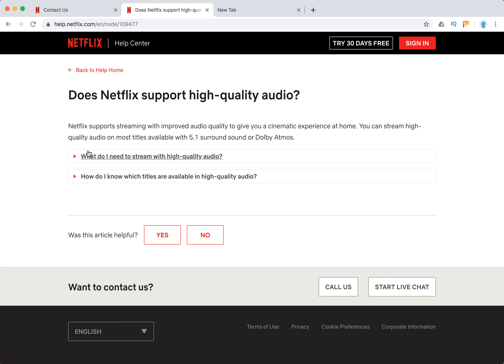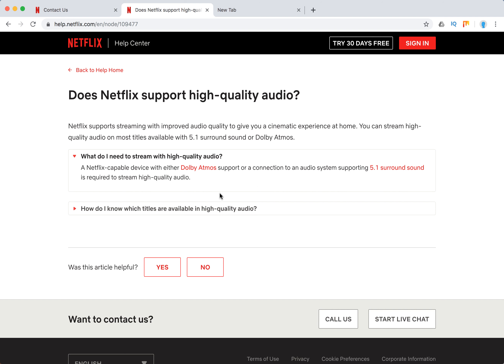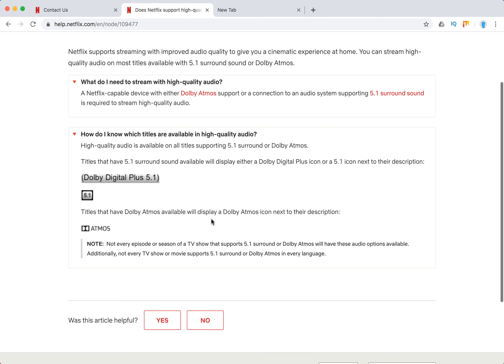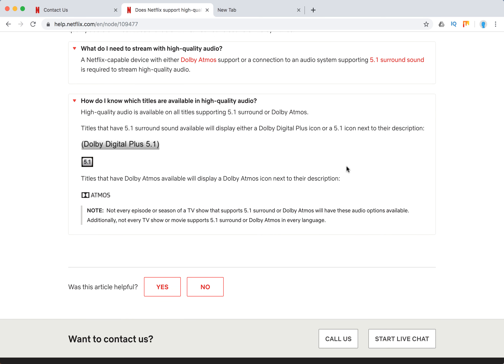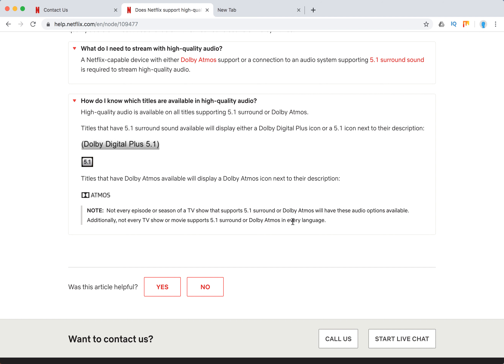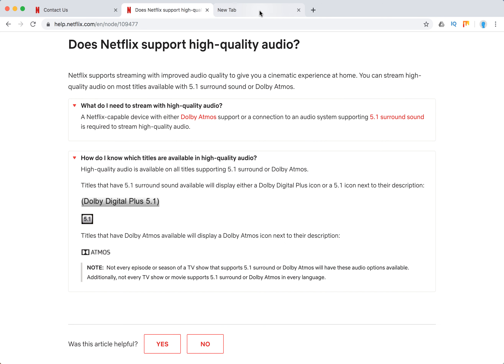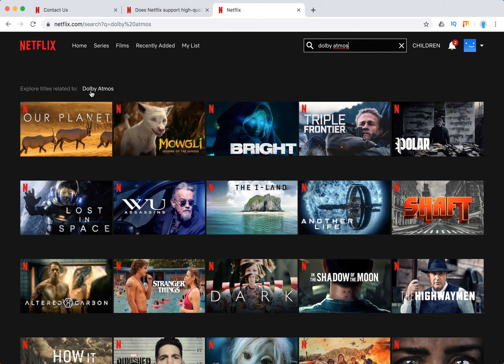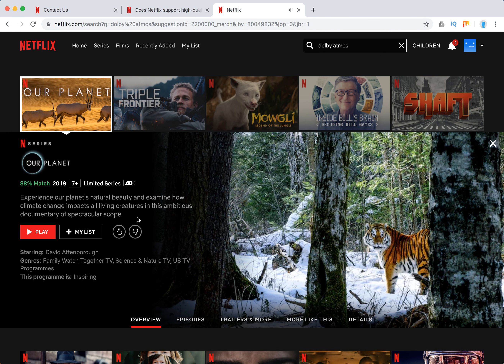Netflix surround sound is it available?